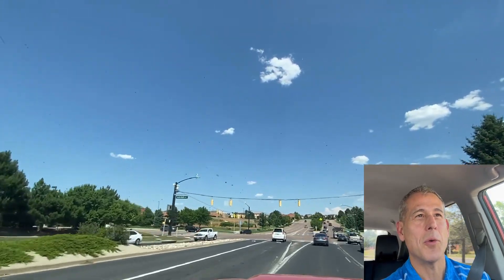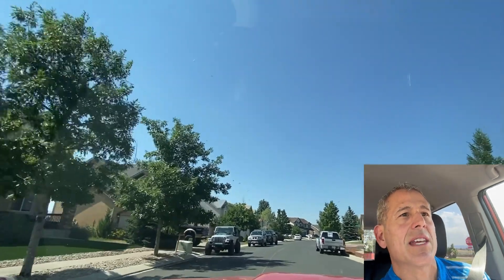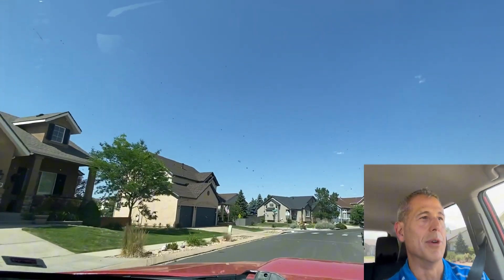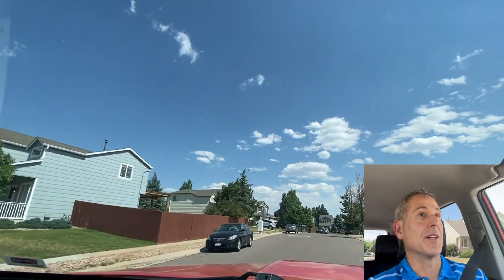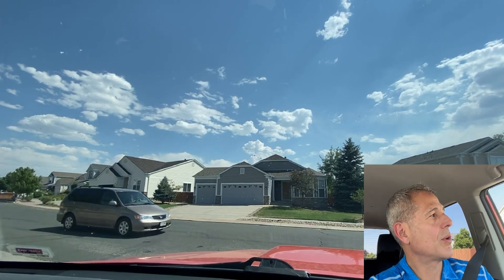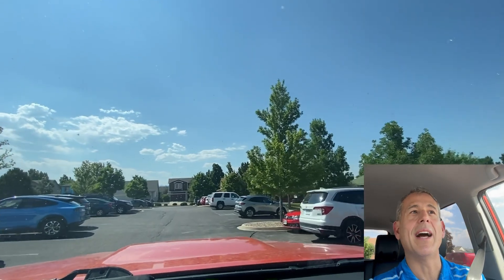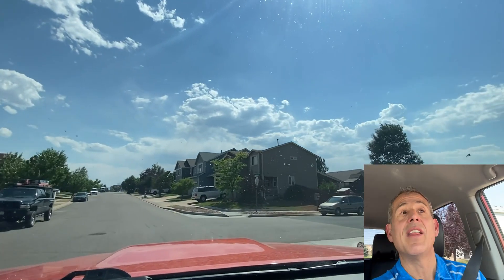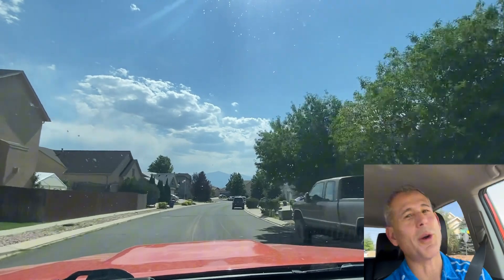Colorado Springs Neighborhood Drive Through | Wagon Trails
Come with me on a Colorado Springs neighborhood drive through of the Wagon Trails Community.

In this video, we'll take a drive through this neighborhood that was built in the early 2000s. I'll share what type and size of homes are in this neighborhood, the amenities and activities available, nearby school information, and shopping and dining options.

If you are thinking about moving to Colorado Springs, or any other cities in Colorado, we'd love to help! We can help you navigate the Colorado Springs real estate market. You can give us a call, shoot over a text, email, or schedule a Zoom call. We would love to help you make a smooth move to Colorado Springs!
🤔 Thinking of Moving to Colorado Springs? 🏔️
If this is your first time on the channel, and you want to know everything about Colorado Springs and the surrounding areas, then subscribe, and tap the bell for notifications, so you can be the first to know about the current market in Colorado Spring.